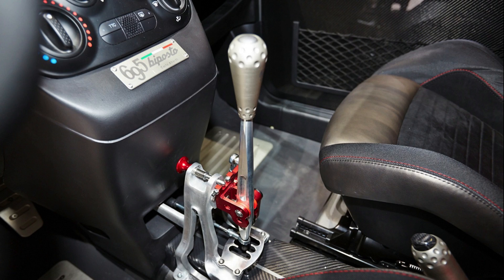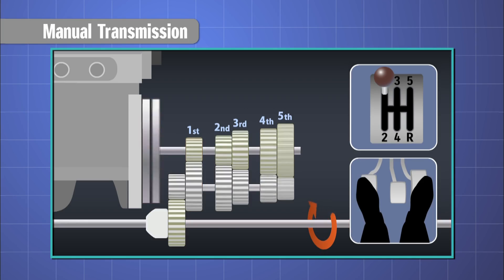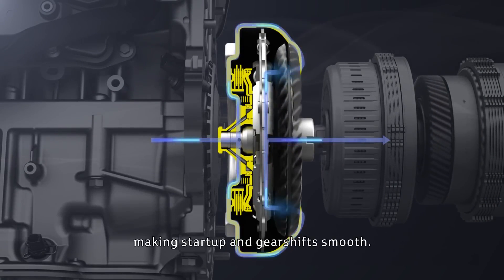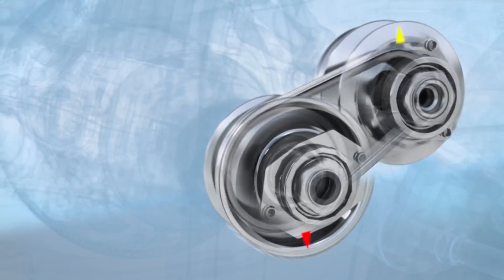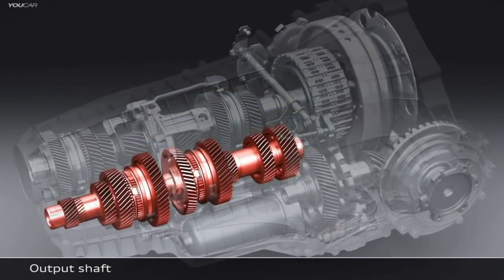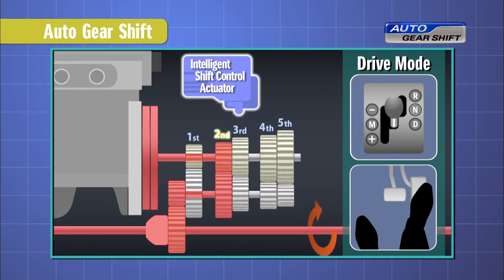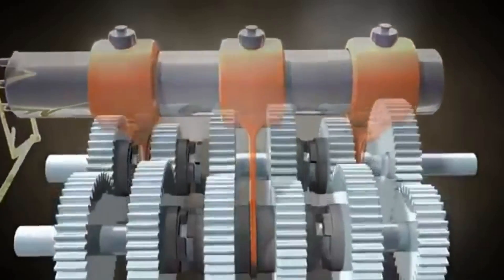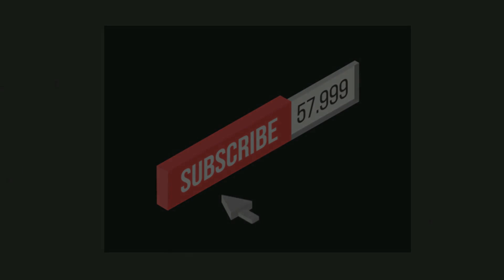Types of Transmission used in Automobiles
Here are some of the common types of transmissions used in cars and bikes.